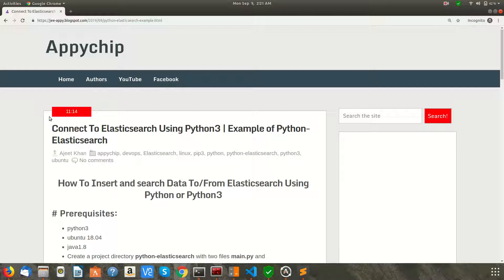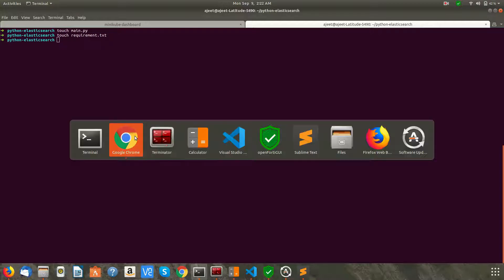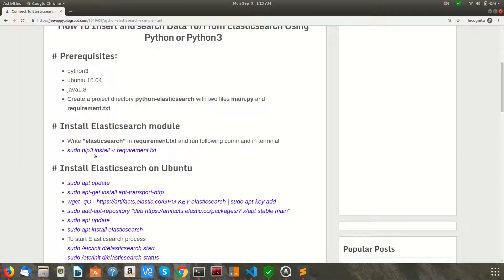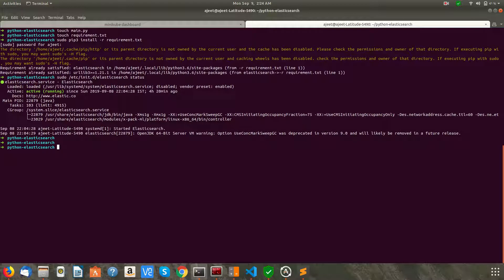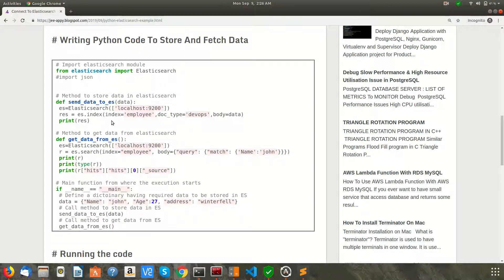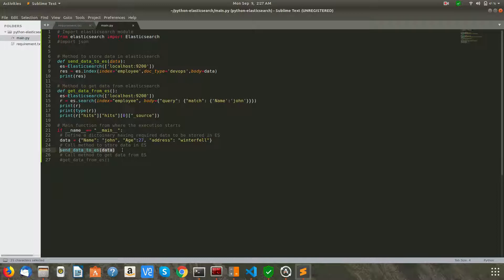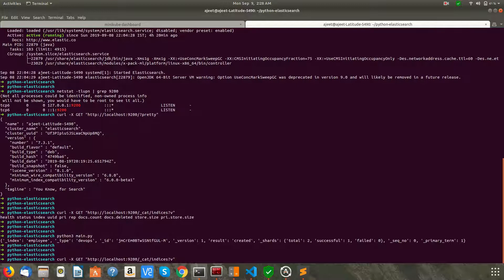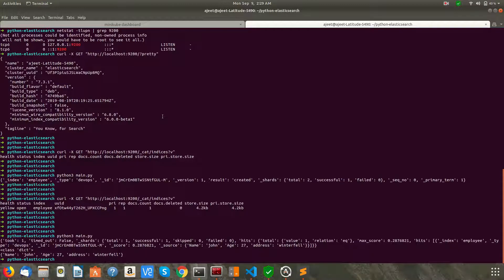Python Elasticsearch Connectivity | How To Connect To Elasticsearch Database Using Python3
How to connect to elasticsearch database with python.